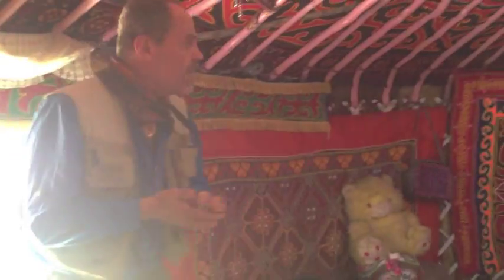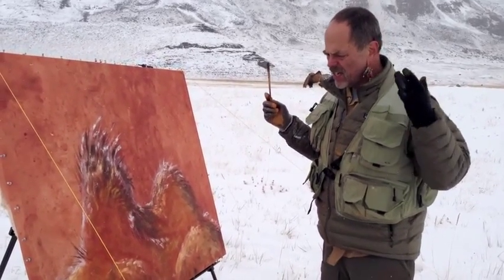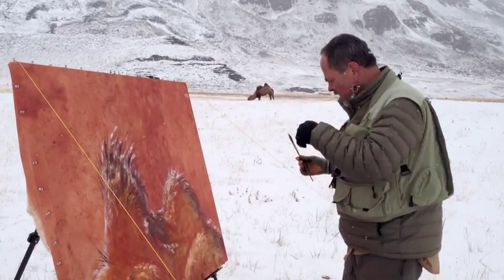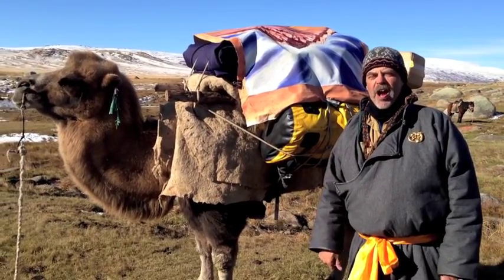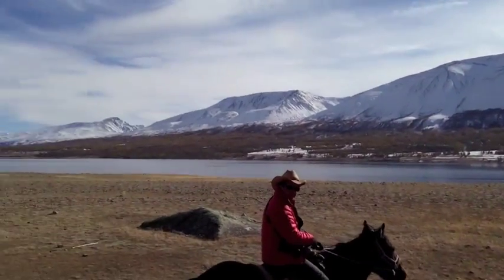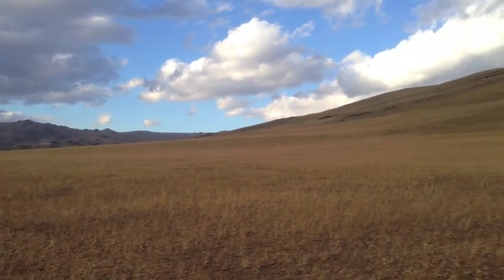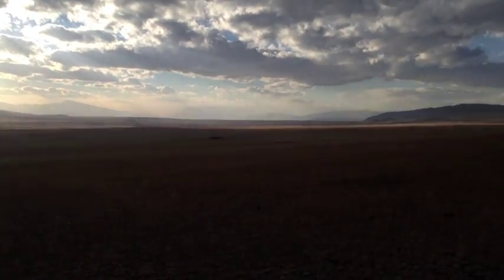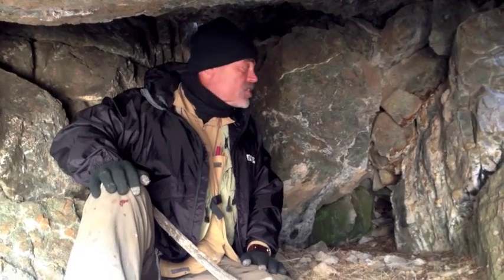Leopard in the Land: A Journey Through Mongolia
A painter travels through Mongolia for snow leopard conservation.